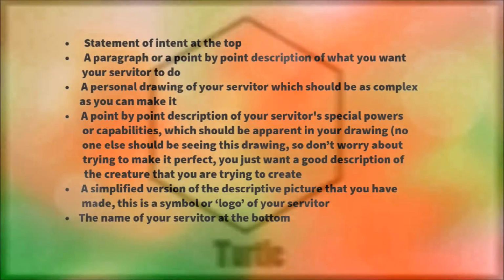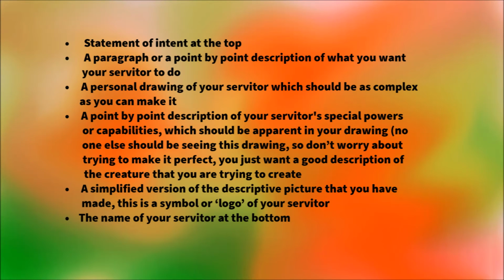Create a Magical Servitor to Do Your Bidding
A step by step procedure on how to create a Servitor. This mentally created entity is highly flexible and a very powerful way to exercise the power of your mind to get what you want and fulfill your desires.

If you are interested in reading further on Servitors and what they can do, I recommend my books:

Create a Servitor: Harness the Power of Thought Forms (link)

Create A Servitor Companion (link)

You can also find MANY answers to the questions you might have about Servitors by going to my site and reading the comments in the Servitor article (Link)